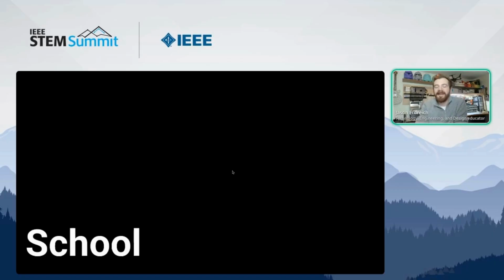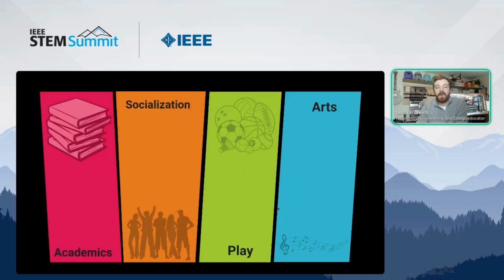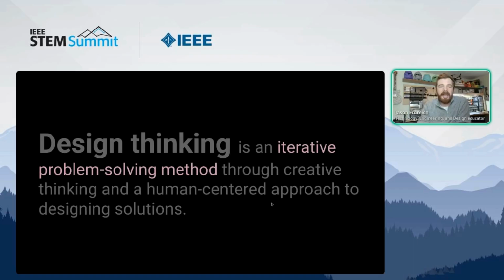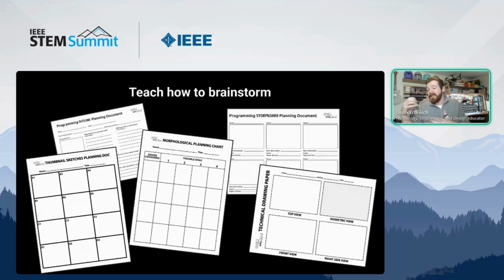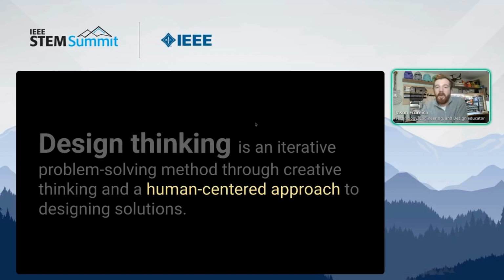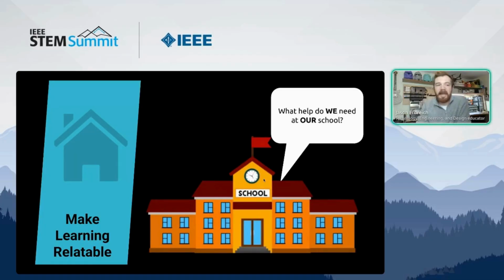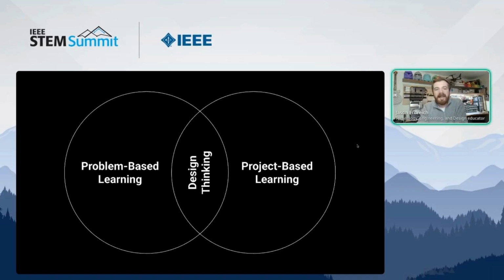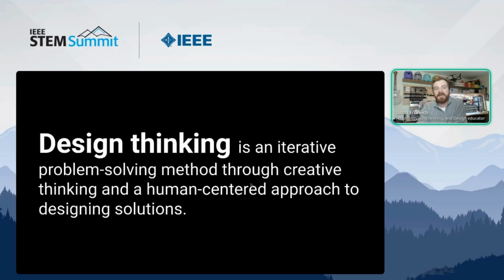Design Thinking Everywhere | IEEE STEM Summit 2025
Enjoy this replay of Jason Erdreich's session from the 2025 IEEE STEM Summit! This session explores how design thinking can transform K-12 and university classrooms into dynamic, interdisciplinary problem-solving spaces. Discover how empathy, creativity, and real-world relevance can reshape STEM education for today’s learners.